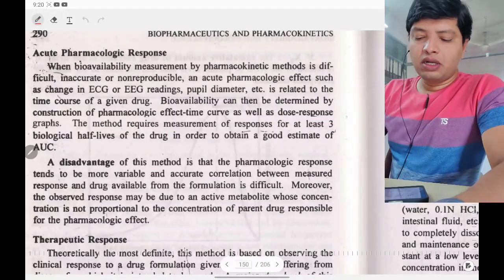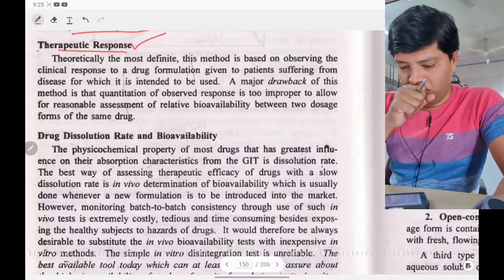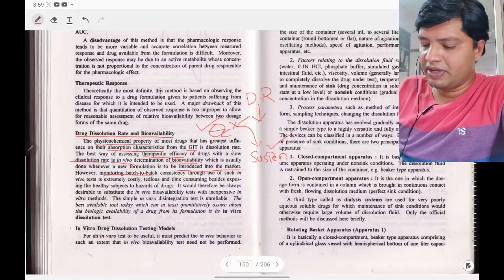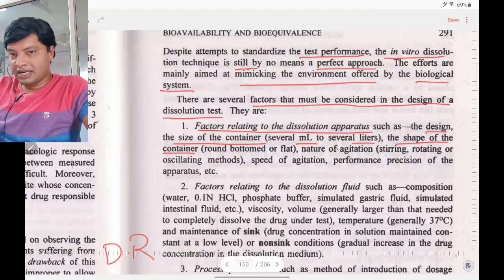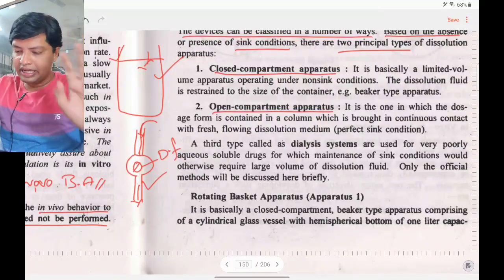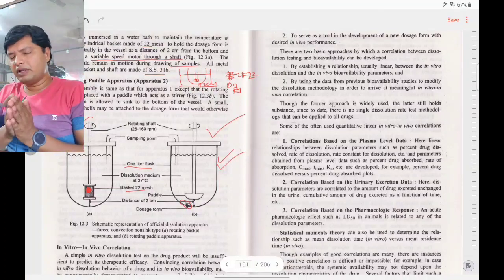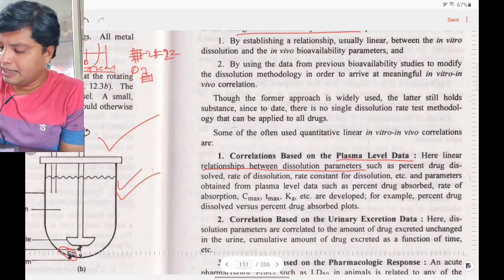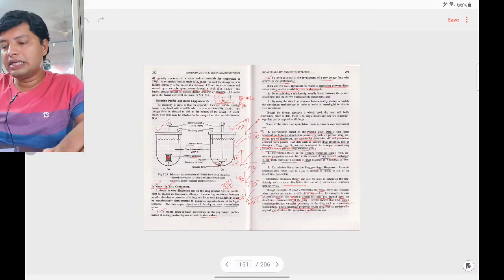Pharmacodynamic method and IVIVC estimation of bioavailability (part 4)